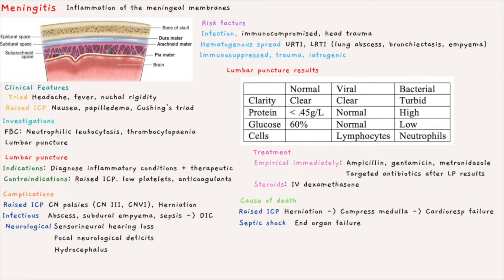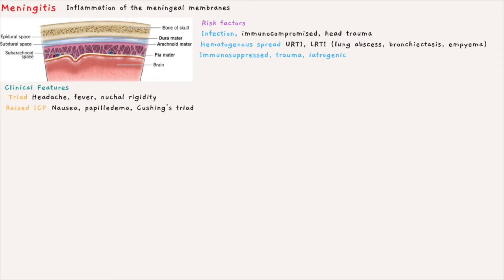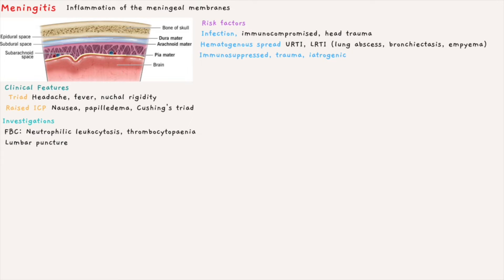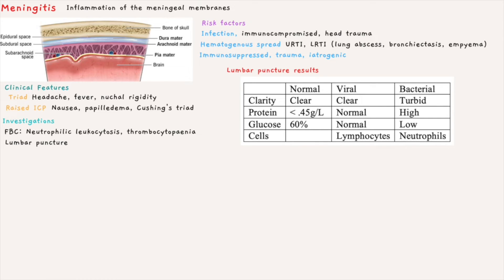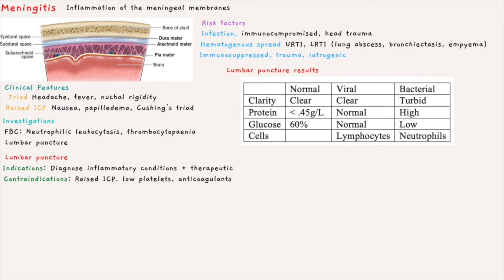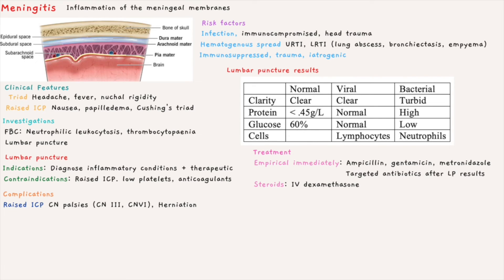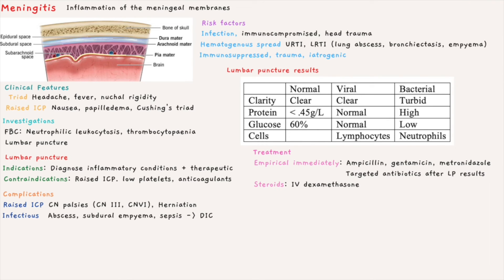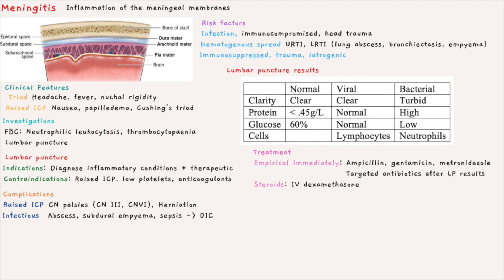Meningitis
Meningitis is a potentially fatal cause of headache, typically of infective cause. It commonly affects infants, but can affect people of all ages. As such, it is important to understand the key clinical features and how to approach patients presenting with suspected meningitis. This video explores the presentation, pathophysiology, investigations and management of meningitis.